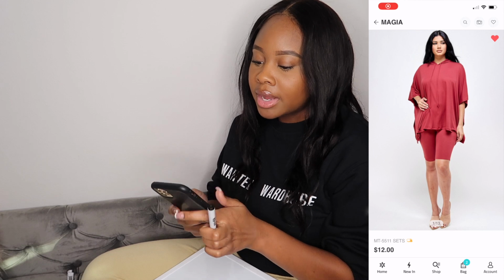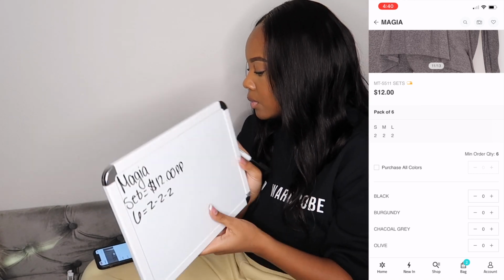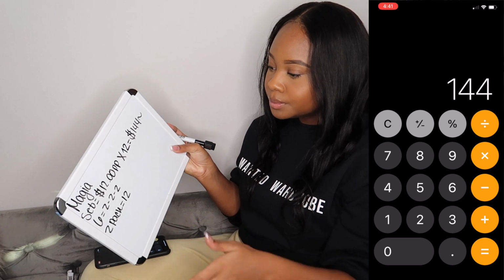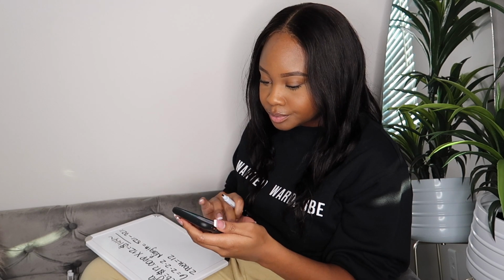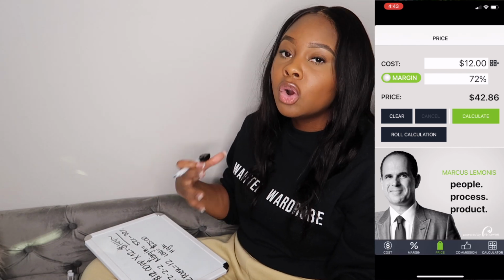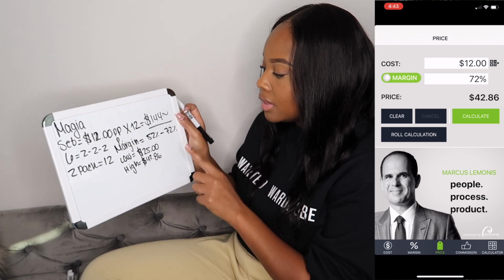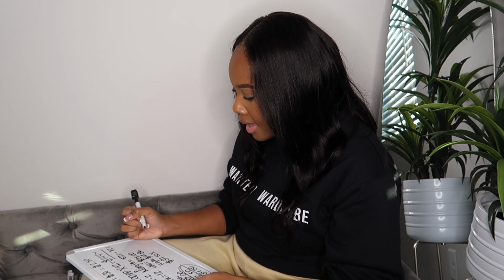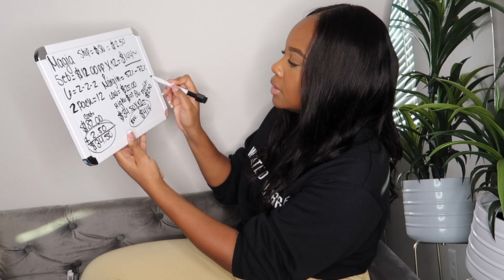HOW TO PRICE YOUR INVENTORY SIMPLE & EASY | BOSS BABE | TROYIA MONAY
⇓OPEN ME⇓
"I will give thanks to the LORD because of his righteousness; I will sing the praises of the name of the LORD Most High. ”Psalm 7:17

Hey ya’ll, heyy! Excited to share my tips and tricks when it comes to pricing your products and inventory! This method is extremely simple and easy!

Follow @herhustleacademy for more information on my business consulting and coaching services. Coming soon!

Q&A:
Age: 24
Camera: Canon G7xii
Ethnicity: African American